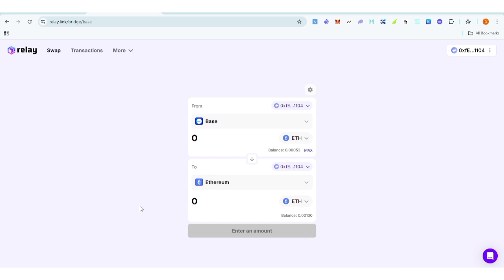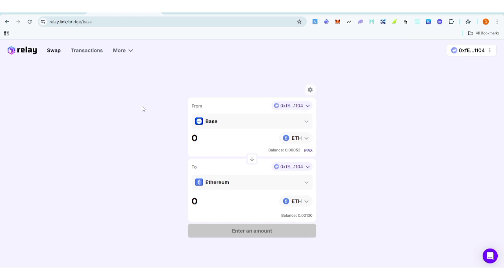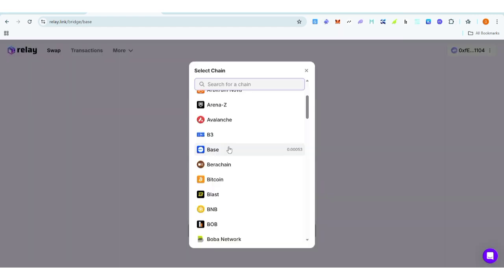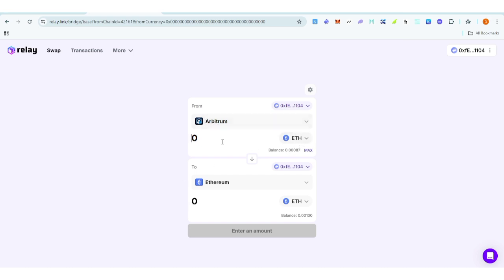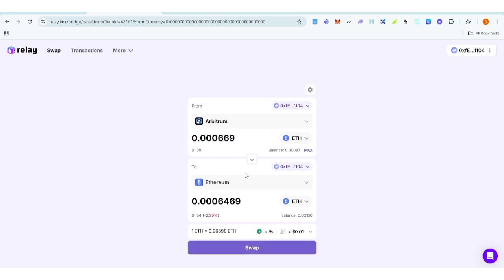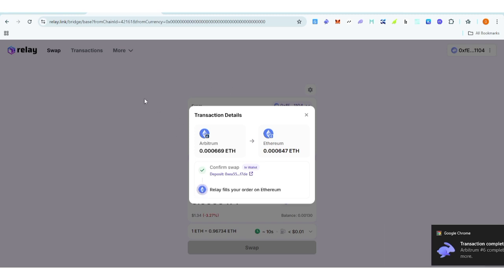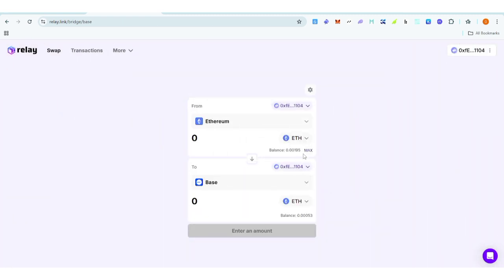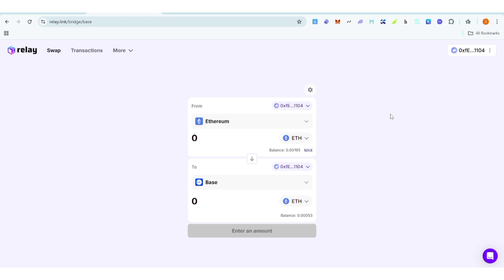How to Bridge To Ethereum Mainnet with Relay: A Cheap & Easy Step-by-Step Guide!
Looking for a low-cost way to bridge assets on Ethereum? In this step-by-step guide, I’ll show you how to use Relay to transfer your tokens quickly and affordably. Don’t overpay for bridging—learn the best way to do it efficiently!

🔹 Save on gas fees
🔹 Fast & secure bridging
🔹 Beginner-friendly tutorial

info me @